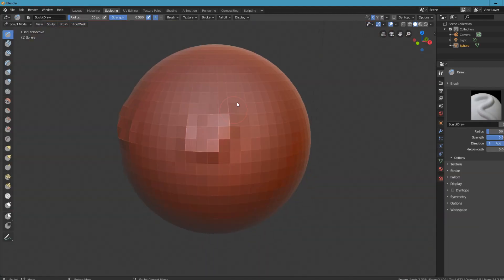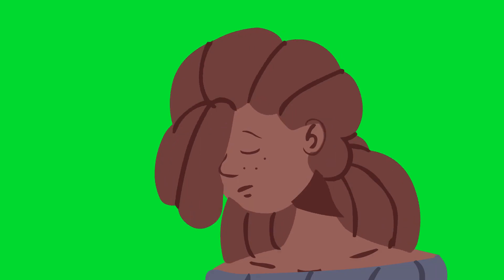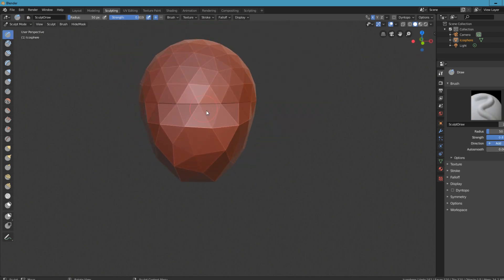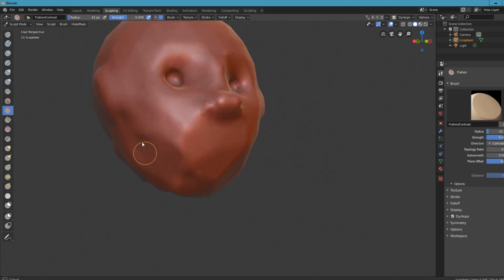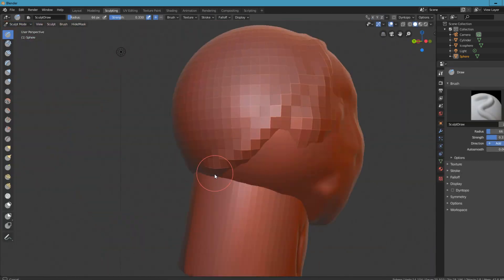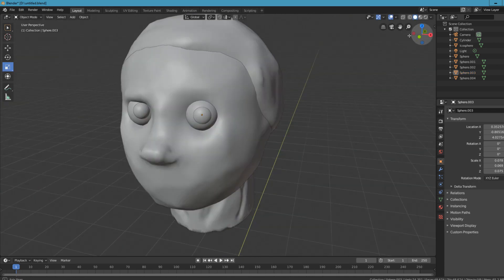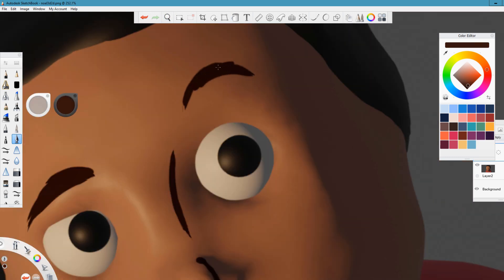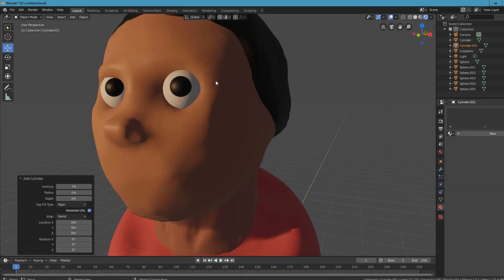How I draw Into The Spider-Verse Style | Blender 2.8 & Sketchbook Pro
Hope you guys like my 2D/3D stuff. ;3